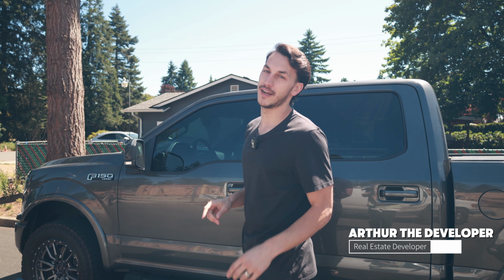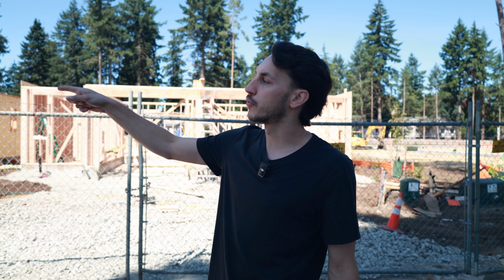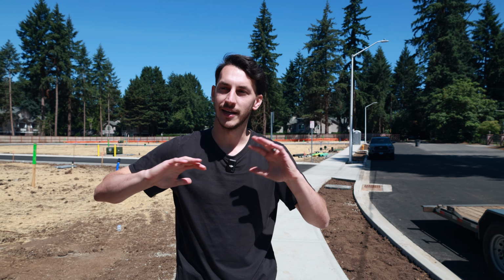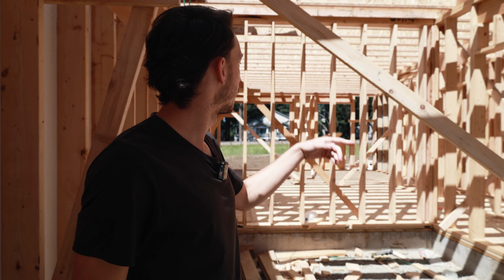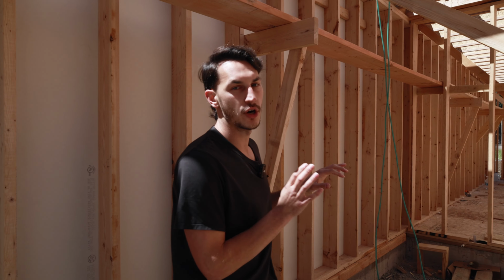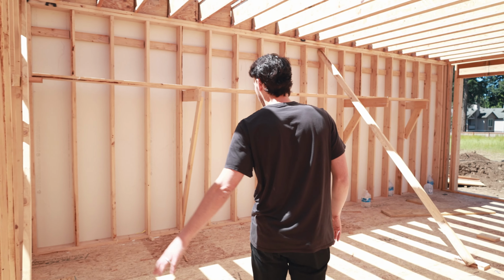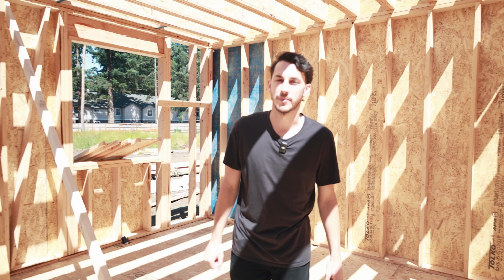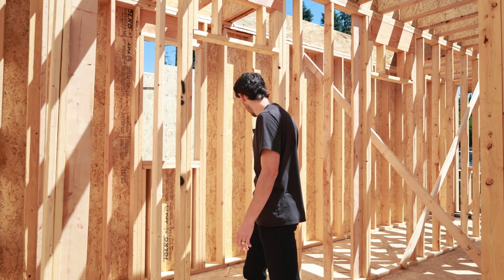Day In The Life Of A Real Estate Developer | Going Vertical On 8 Units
Ever wonder what it's like to be a real estate developer?

In this vlog, Arthur takes you onsite as he walks through a current framing stage on one of his development projects. You'll hear his thought process as he breaks down what matters most during framing, how he manages his team, and the small details that save big money later.

Whether you're an aspiring builder, active investor, or just love seeing real projects come to life—this is a real, unfiltered look behind the scenes.

🏗️ Onsite framing walk-through
📐 Managing trades & timelines
📊 Strategic cost-saving insights
💡 Tips for first-time developers

Watch the process. Learn the game. And if you're ready to build, let's talk.